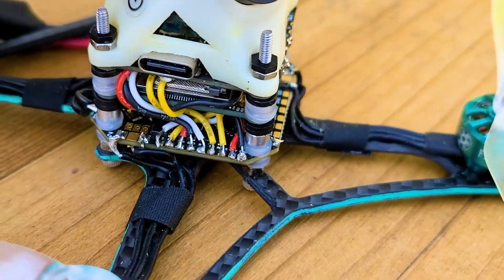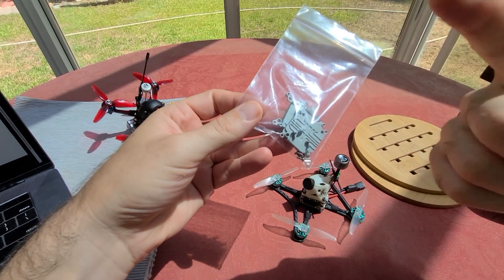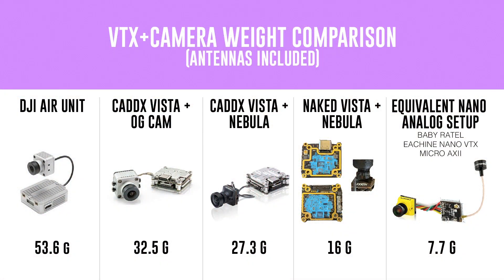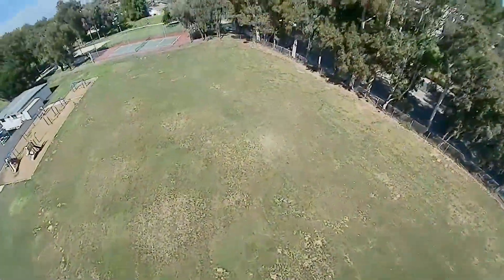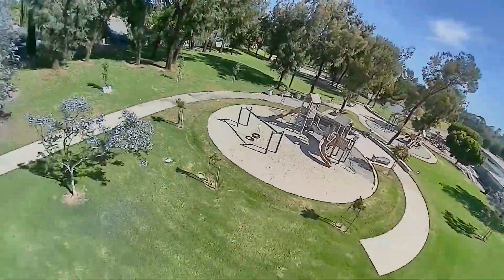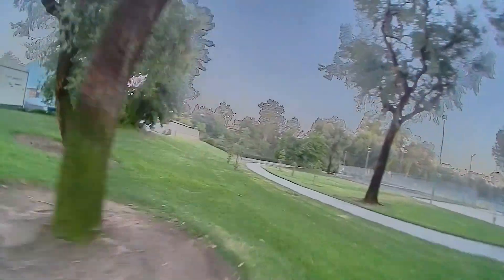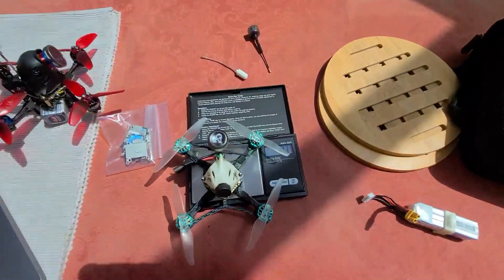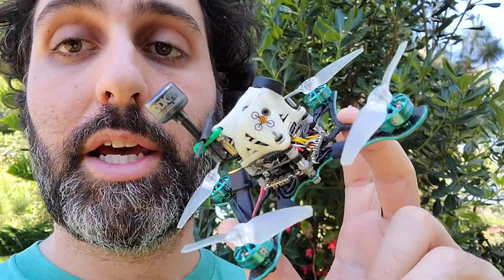Naked Caddx Vista with Nebula camera review - Will the hacked Caddx Vista FLY or FRY?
Decased / stripped / hacked Caddx Vista with the new smaller Nebula camera gives a great option for those looking for a lightweight toothpick FPV solution.

Quad shown here is using the original twig 3" frame, FPV Cycle 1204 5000kv motors, Betafpv 20A AIO V3 board, crossfire nano, minimortal T antenna, and gemfan 3018 biblades.